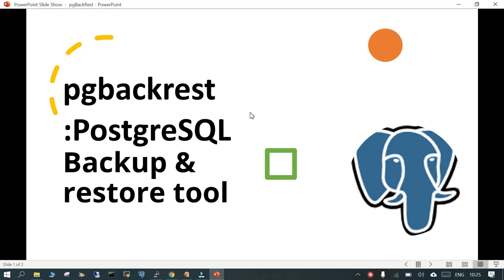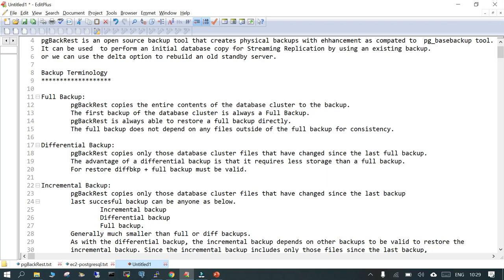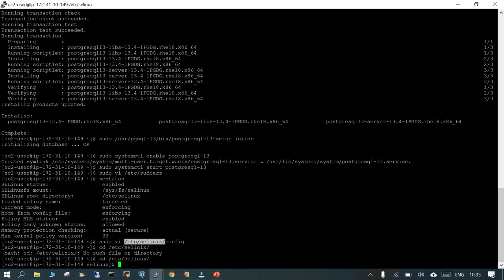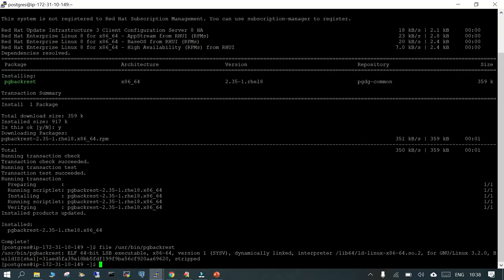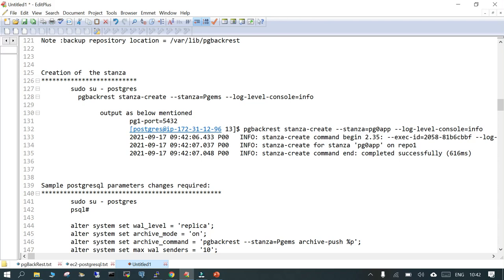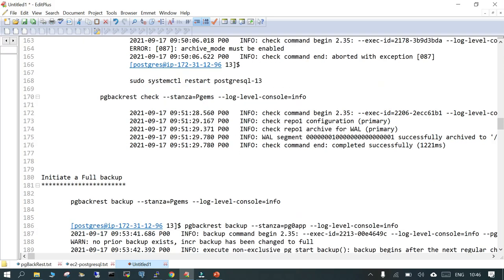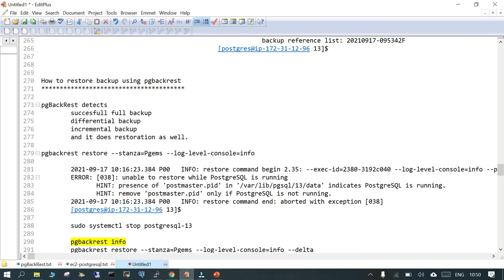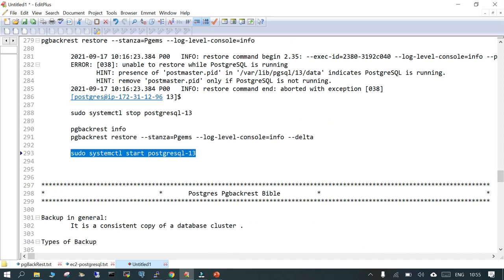62 - pgbackrest : PostgreSQL backup and restore